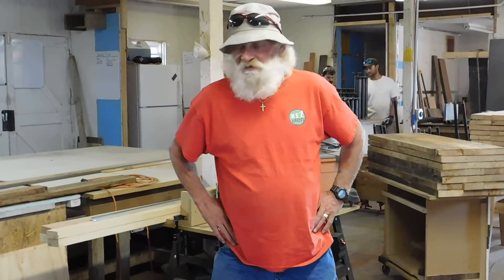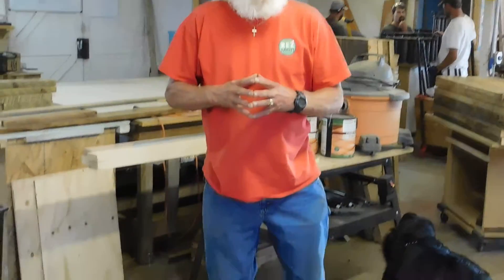Story Time with David Ep.4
Story Barns LLC
102 18th St
Greeley, Co 80631